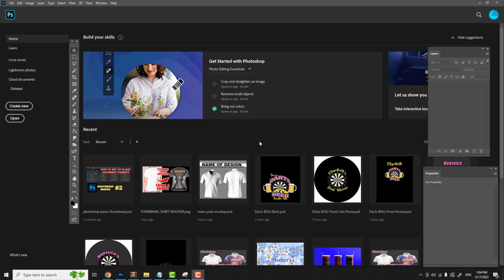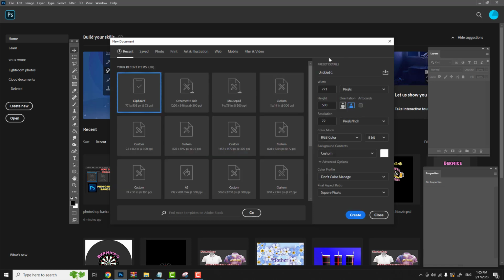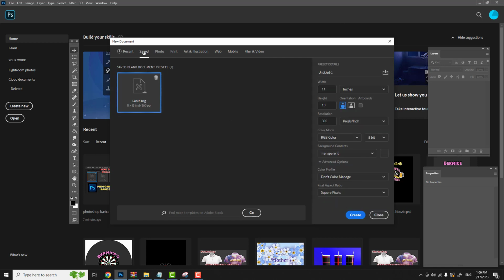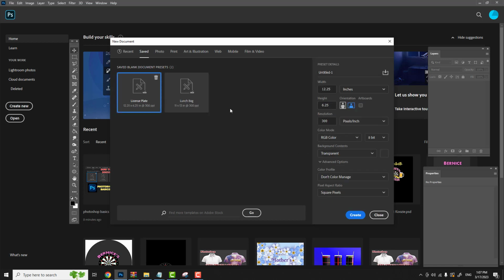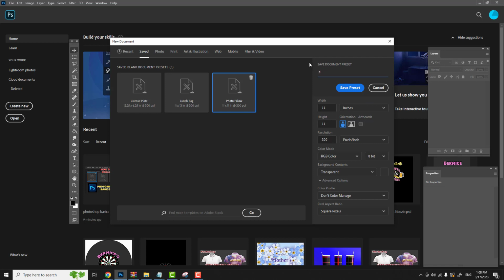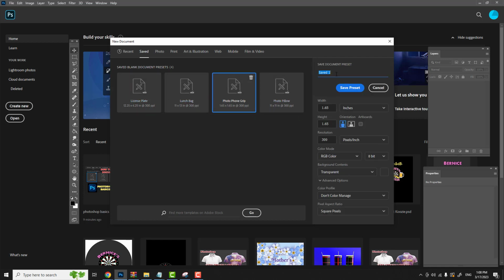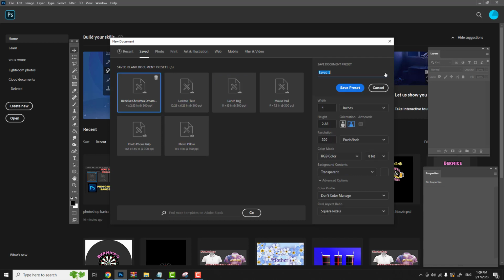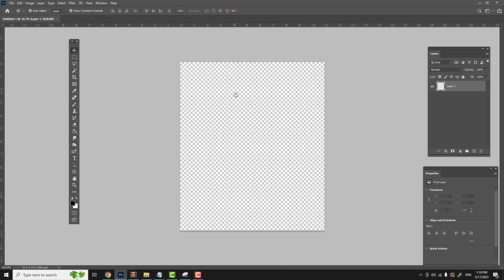Photoshop Basics # 2 - How to create blank document presets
PHOTOSHOP BASICS SERIES     VIDEO #2 - HOW TO SET UP BLANK DOCUMENT PRESETS
This is the second in a series of videos presented to help you learn photoshop techniques.
This process will help you save time by setting up your most commonly used document sizes as presets, so you can open them with the click of a button.

I really appreciate all of the support I am getting.  It goes a long way in enabling me to create new designs and share some of my hard-earned knowledge!